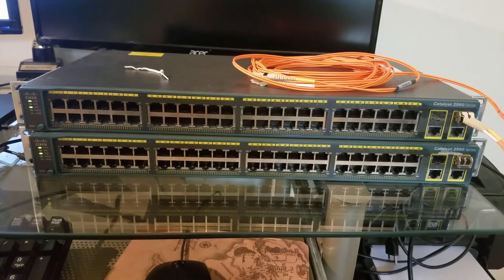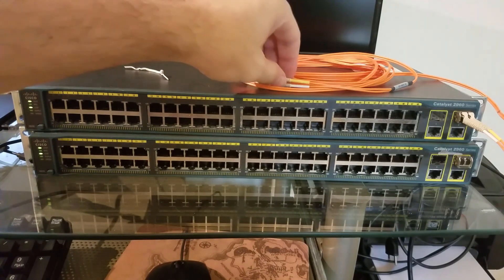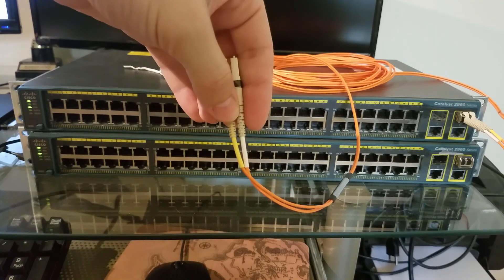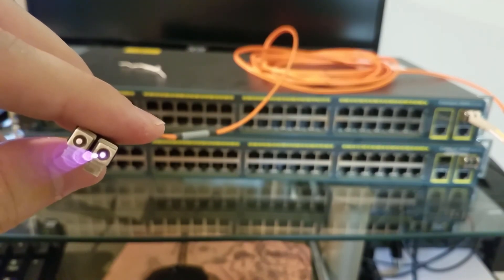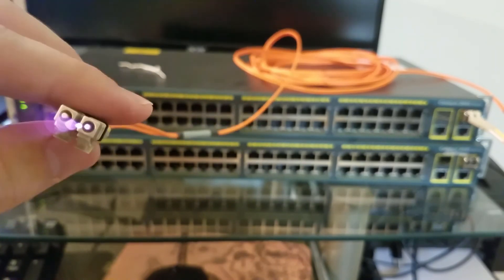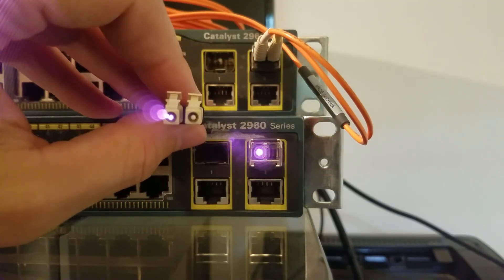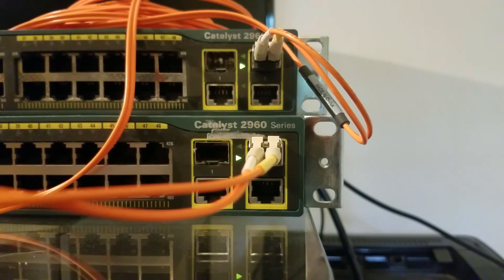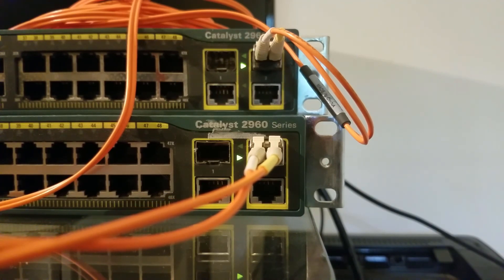Check Fiber Connection With Your Phone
This is a quick tip I picked up a few days ago on troubleshooting fiber connections.  You can use the camera on your phone to confirm the link is live or to check polarity.  Nothing groundbreaking, but safer than shining 1310 nano meters of angry pixies into your retinas!